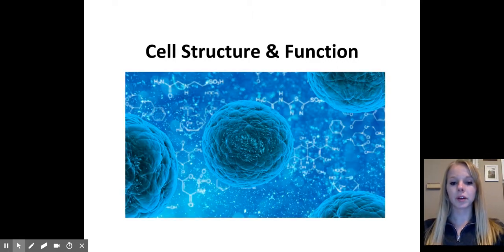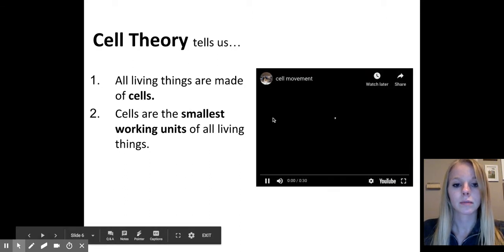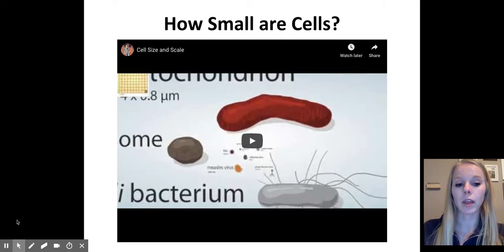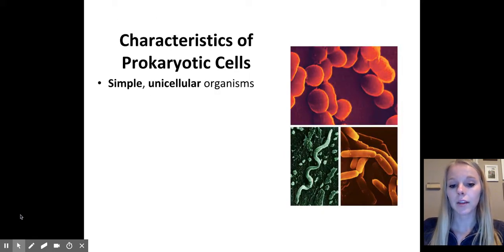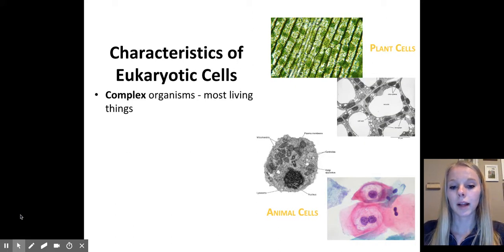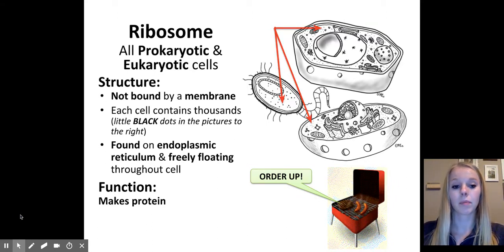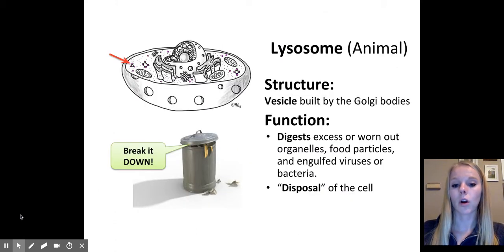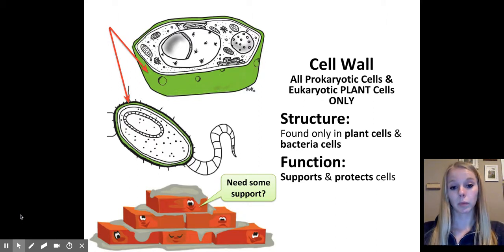Cell Structure & Function Google Slides 4